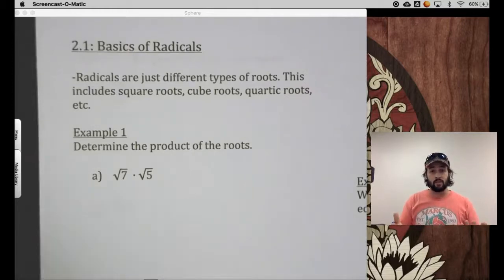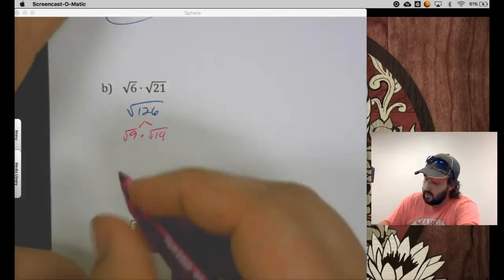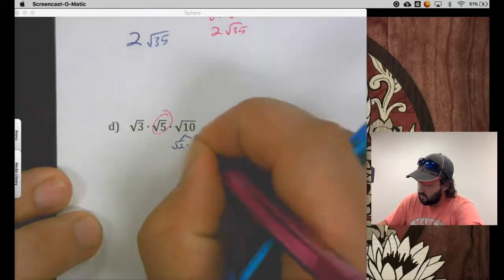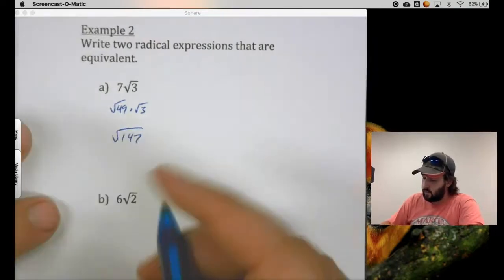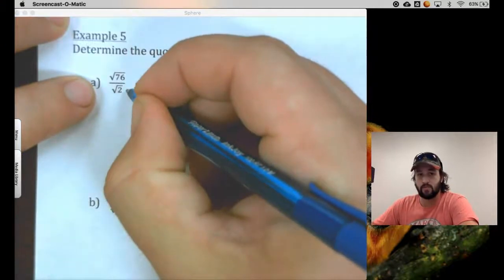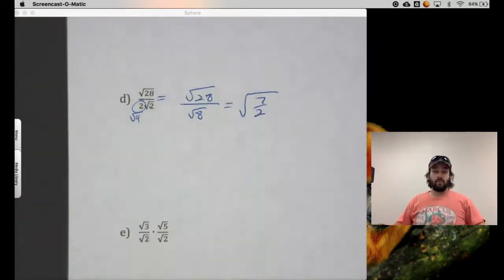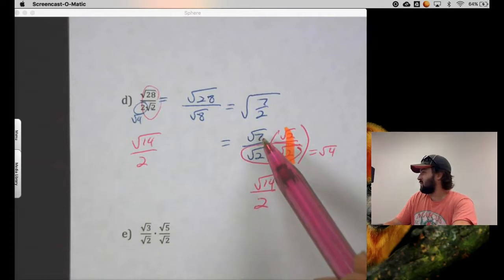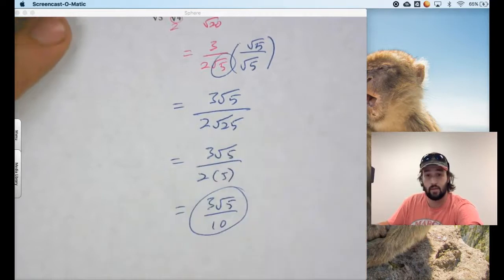2.1: Basics of Radicals (APEX)